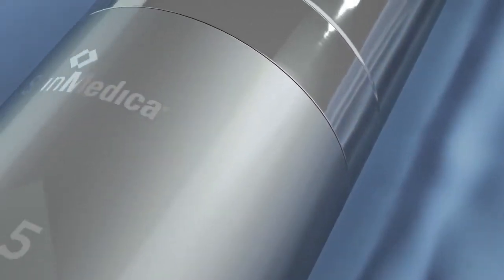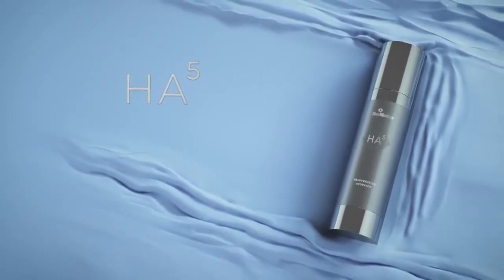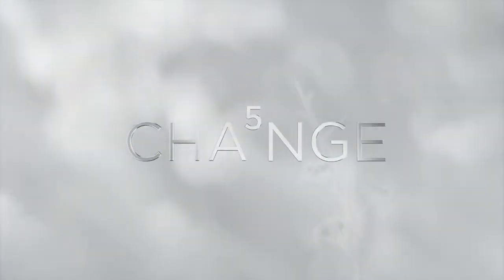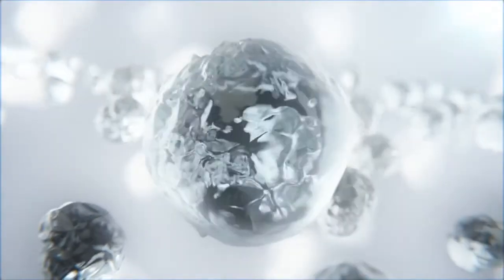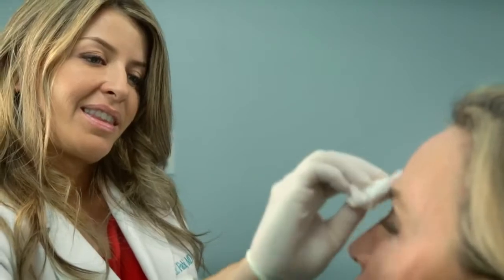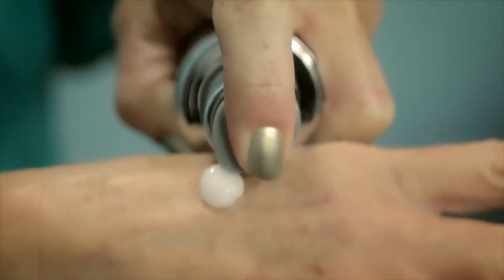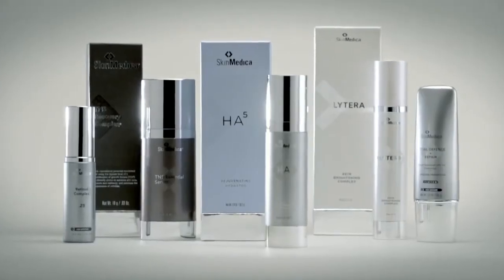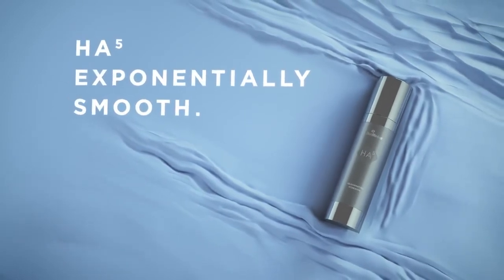SkinMedica HA5 Rejuvenating Hydrator Faces of South Tampa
New HA5 Rejuvenating Hydrator is powered by VITISCENCE™ technology, a blend exclusive to SkinMedica®. HA5 harnesses these potent antioxidants to support long‐ term skin health and skin’s ability to hydrate and replenish its own HA. Want to add the power of HA5 to your skincare regimen?